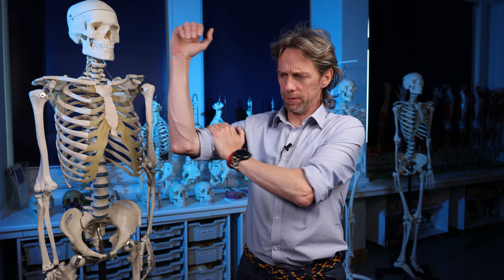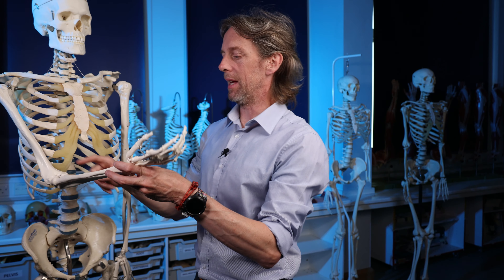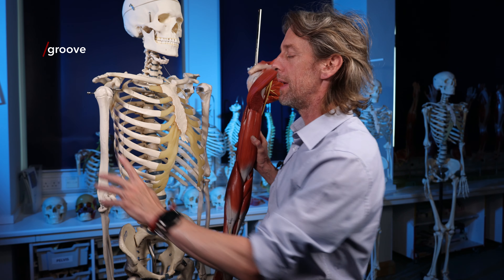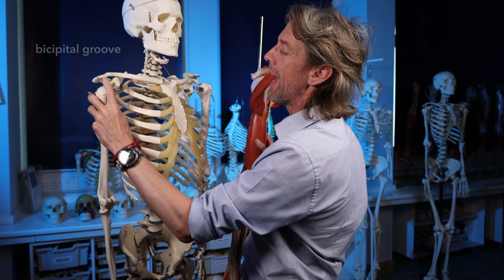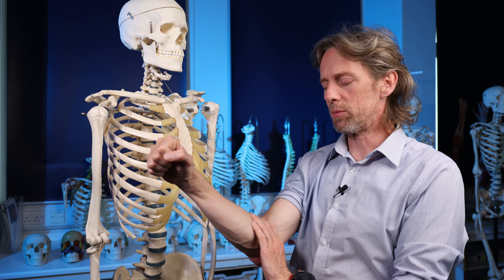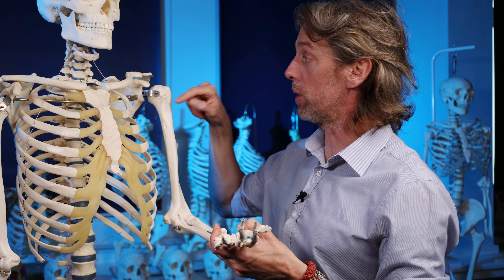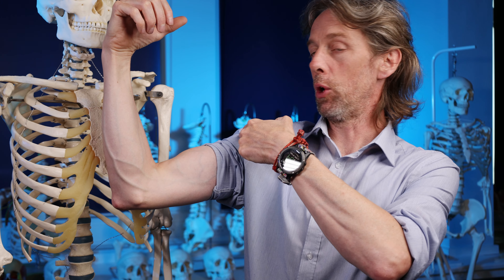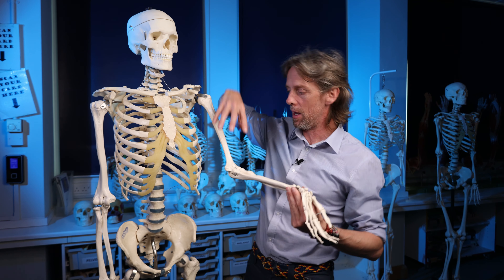Biceps brachii tendons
The anatomy of the biceps brachii muscle in the arm is fairly clear, but it's tendons are interesting, a little tricky to follow, and are often the location of injury.